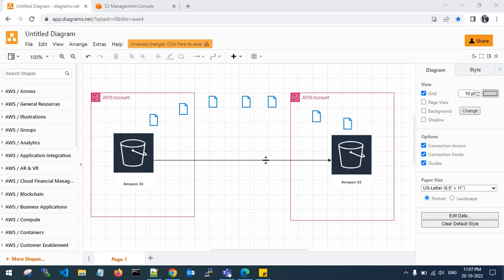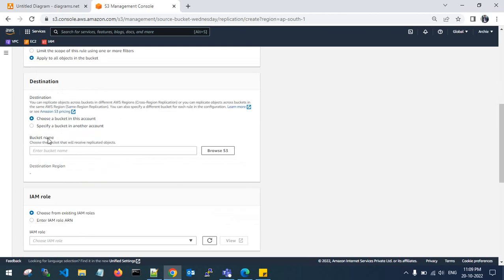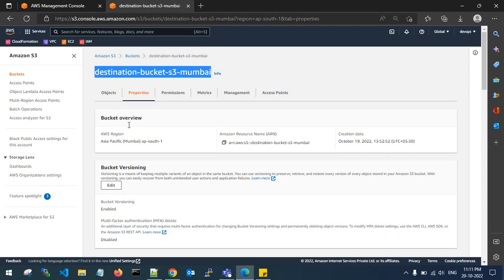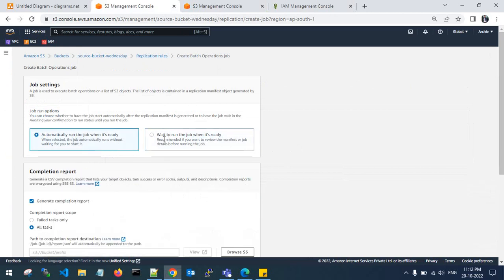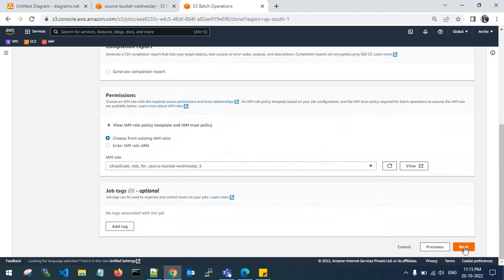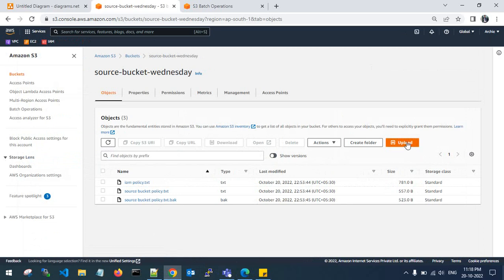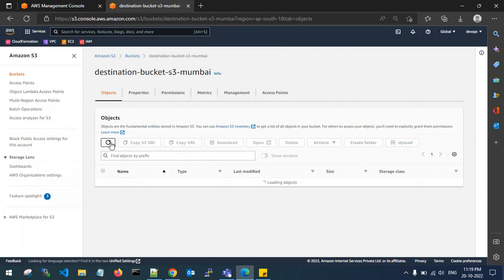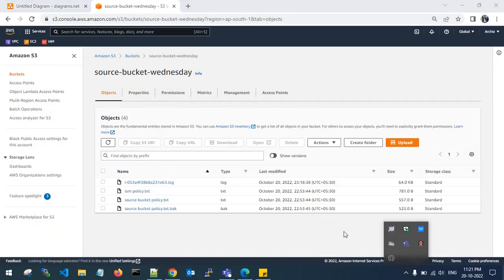How to migrate AWS S3 existing & new objects automatically using batch operations job?